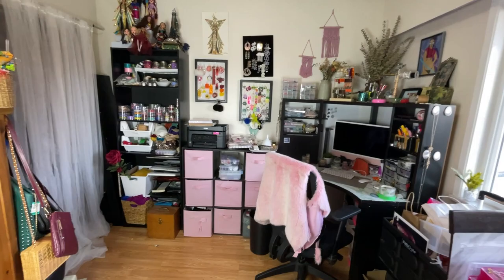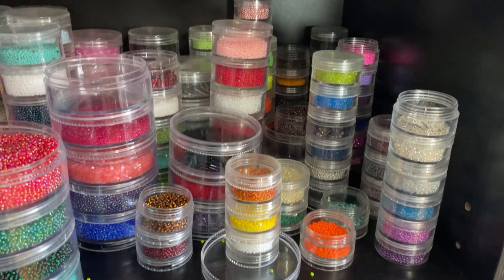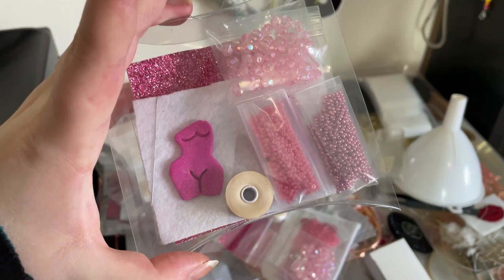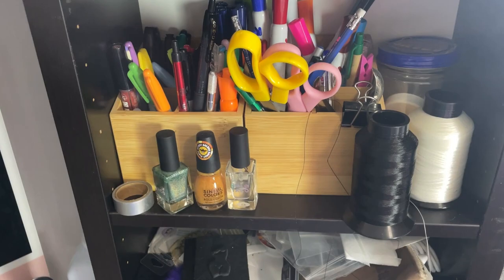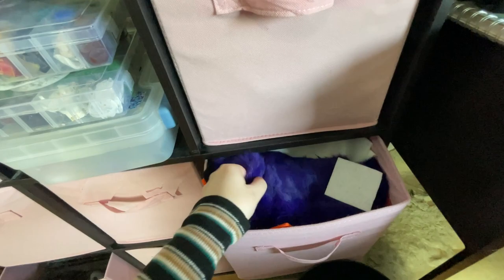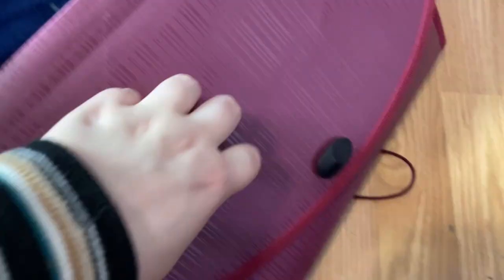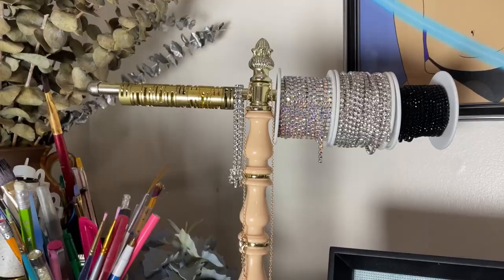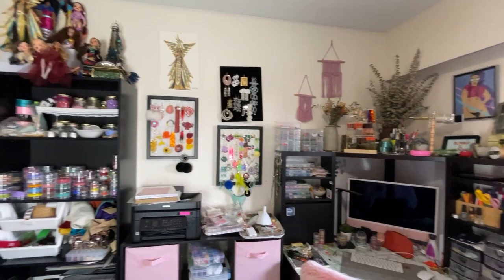My Bead Studio | Workspace Room Tour & Bead Organization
Bead Storage:
Small containers
Medium containers
Large containers
Mixed sizes
Earring display

_ABOUT ME_
Breanna is an Ulkatcho Dene beader and artist living in Vancouver, BC Canada. The purpose of this channel is to help reconnecting natives learn beadwork as a way to connect with their community and ancestors.